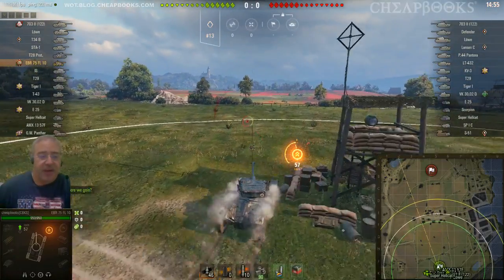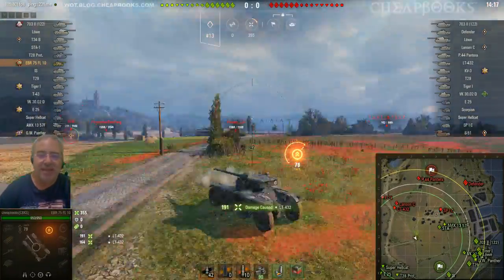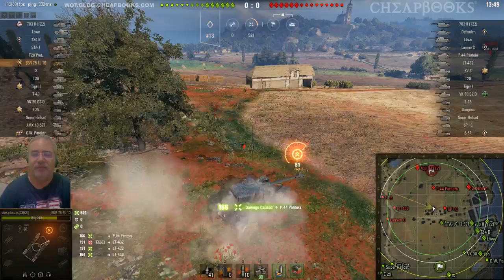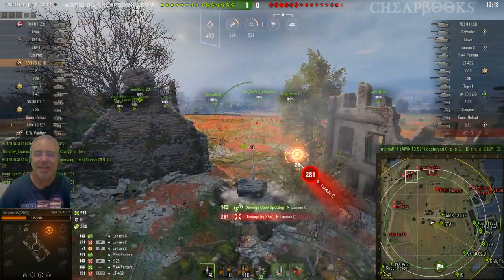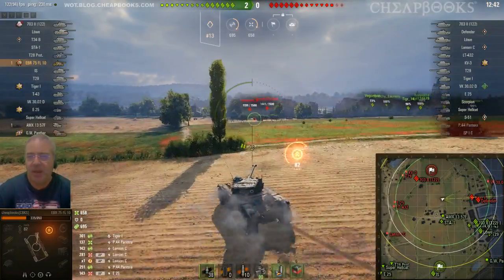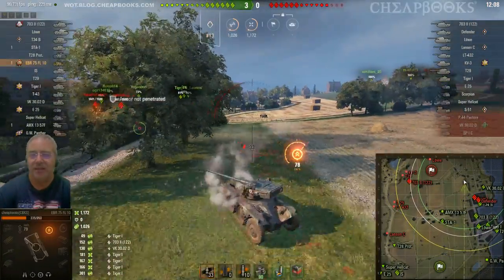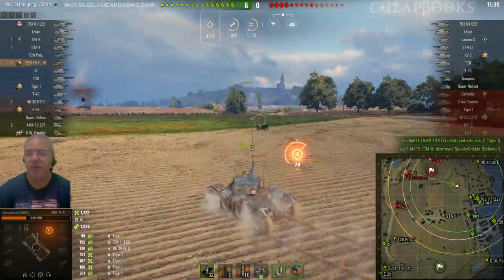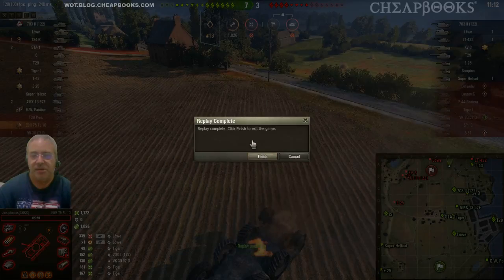EBR 75 FL 10 Fishermans Bay Flanking